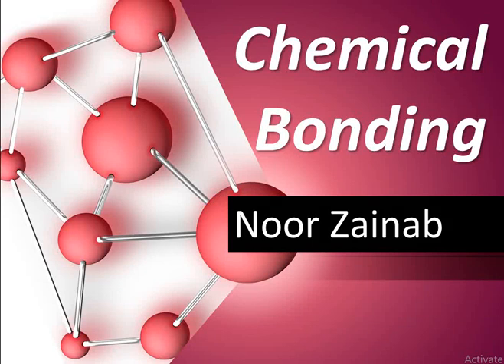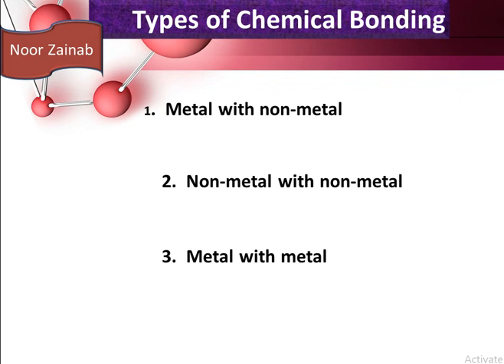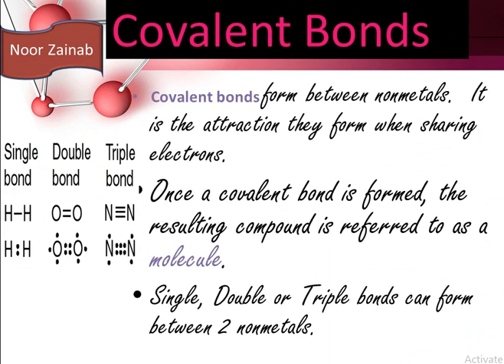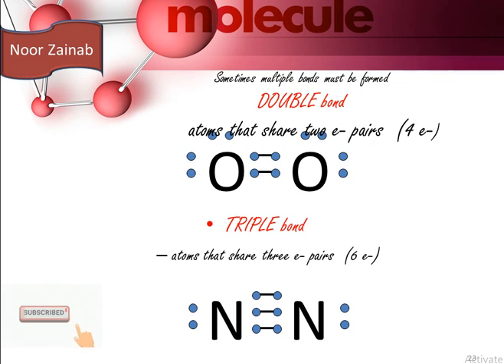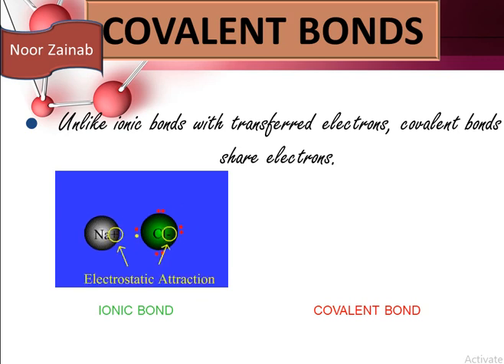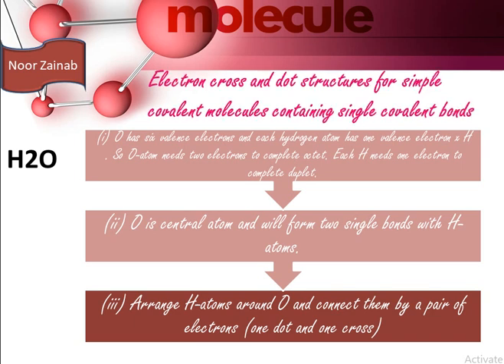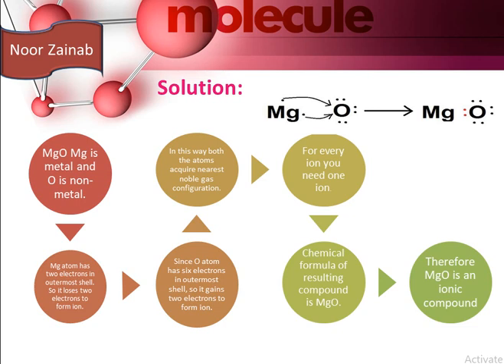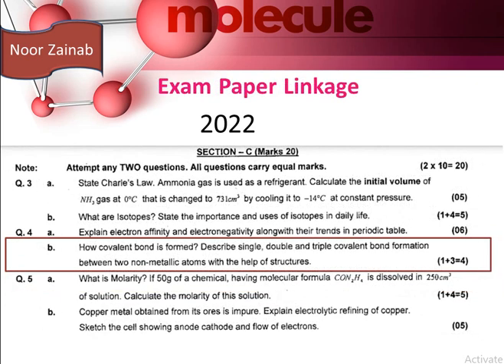Chemical Bonding (ionic,covalent,metallic) by Noor Zainab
In this video, we will be exploring the interesting topic of chemical bonding
A chemical bond is a lasting attraction between atoms or ions that enables the formation of molecules, crystals, and other structures.
The bond may result from the electrostatic force between oppositely charged ions as in ionic bonds, or through the sharing of electrons as in covalent bonds.
The strength of chemical bonds varies considerably; there are "strong bonds" or "primary bonds" such as covalent, ionic and metallic bonds, and "weak bonds" or "secondary bonds" such as dipole–dipole interactions, the London dispersion force, and hydrogen bonding.
00:00 Intro
00:31  octet and duplet rule
2:25  what holds atoms together
3:00
4:42 explanation
7:02 properties of ionic compounds
8:25 representing ionic compounds
10:17 polar and non polar molecules
10:54 properties of covalent compounds
12:48 representing covalent compounds
18:56 examples of covalent compounds
20:28 representing covalent bonds
21:31 important terms
23:04 H2O
24:22 CO2
26:13 MGO Magnesium oxide
29:47 summary
30:49 past papers (imp)!